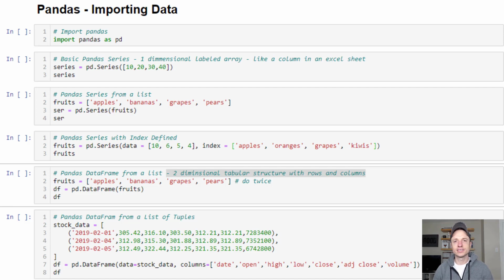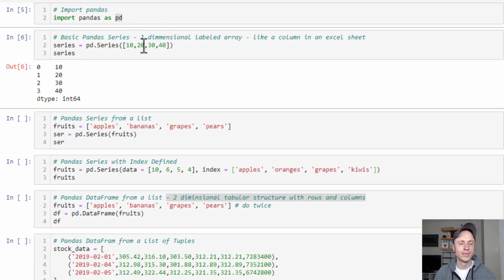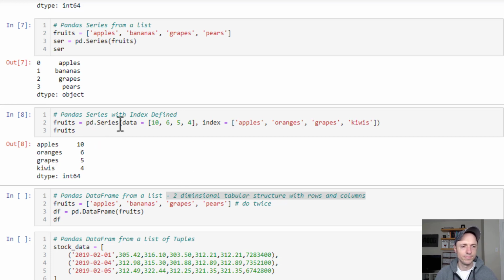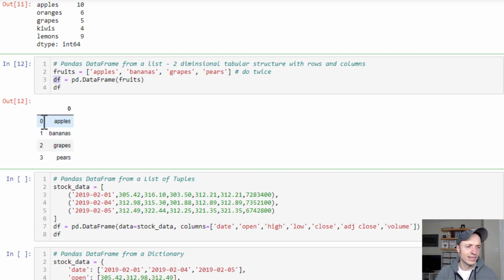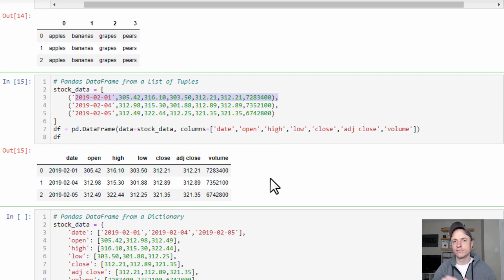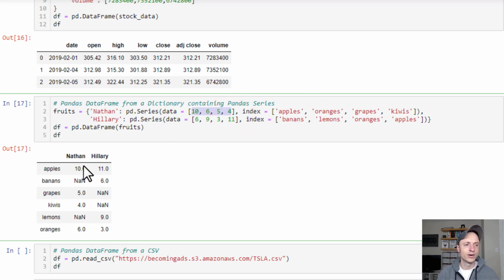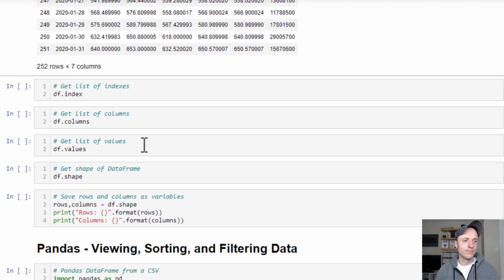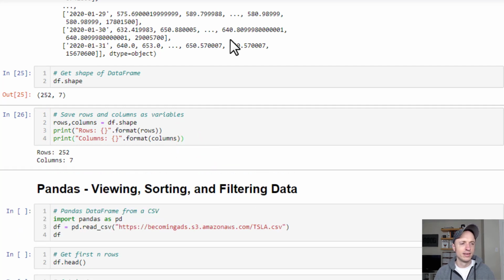Pandas Dataframes #2 - Create A Dataframe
Step-by-step video shows you several ways to create a Pandas Dataframe!

Create dataframes from lists, tuples, dictionaries, csv files, and more!